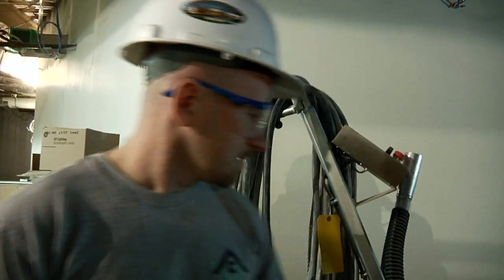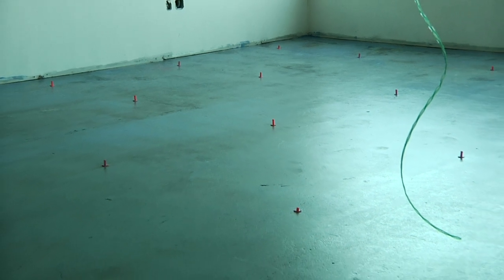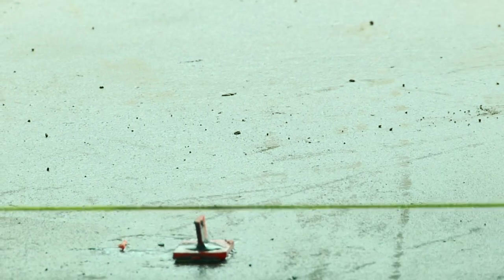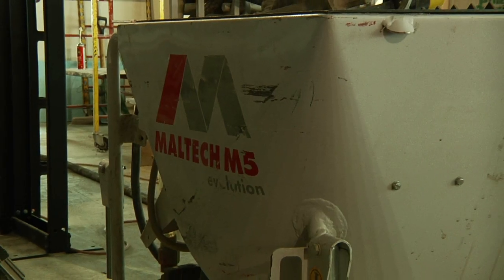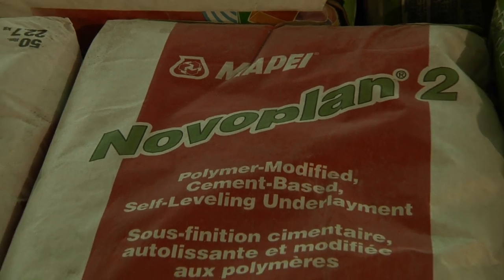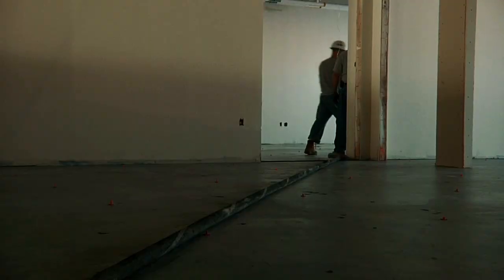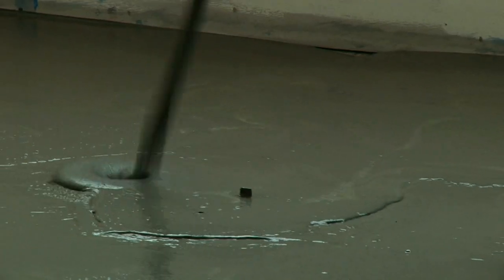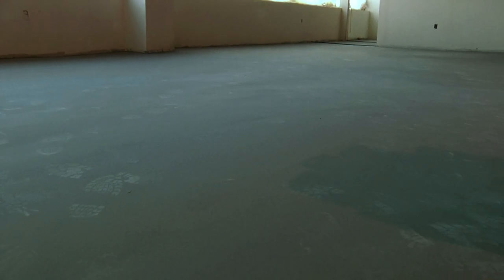Floorcoverers at the Carpenters Center Perform the "Flooding" Process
Floorcoverers from Local 2168 have been working with Alleghany Contract Flooring on the second floor of the new Carpenters Center.  Local 2168 Floorcoverer Paul Pappalardo walks us through the process, which involves the use of self-leveling cement to ensure a flat and level surface before all flooring work is completed. Read more about this process at CarpentersCenter.com.